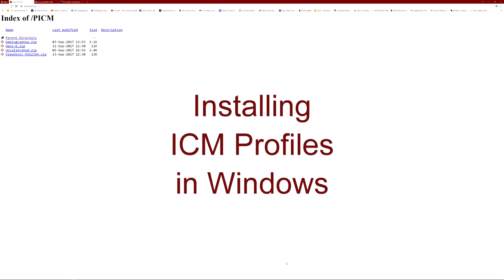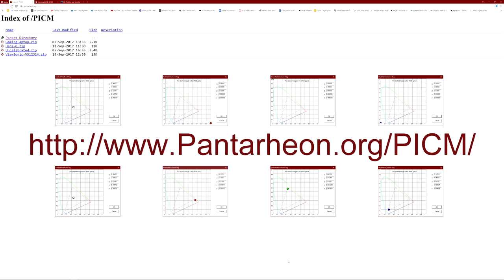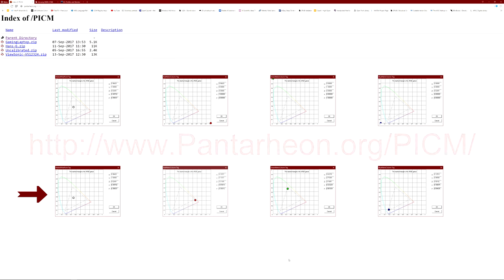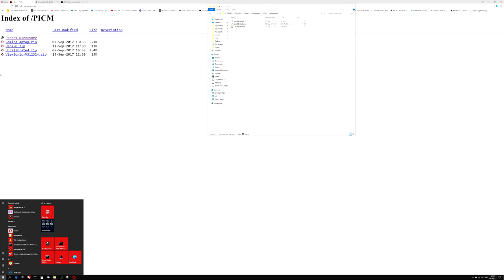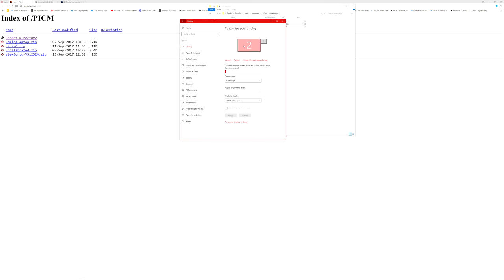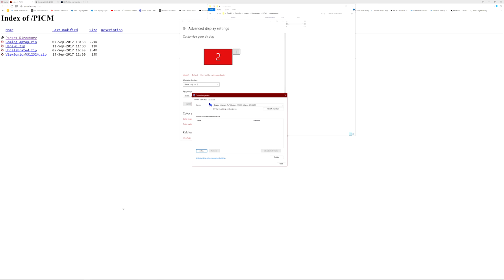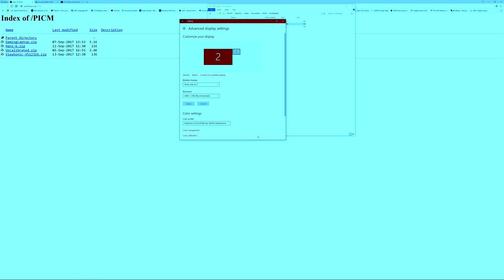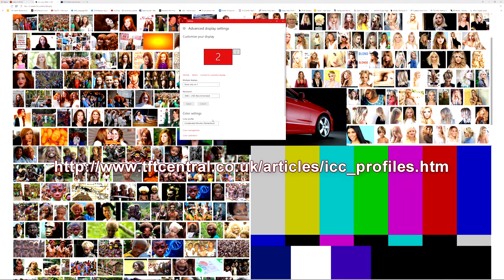Installing ICM Profiles in Windows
A hands-on tutorial about installing ICC/ICM profiles on a Windows computer.

The two profiles used in this tutorial are available (as are others).